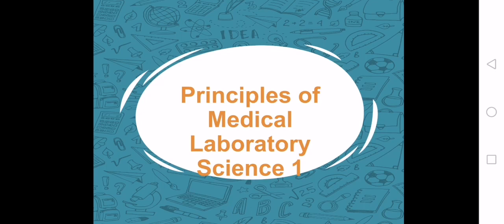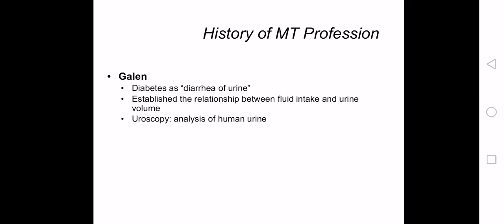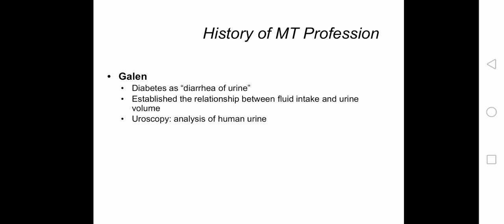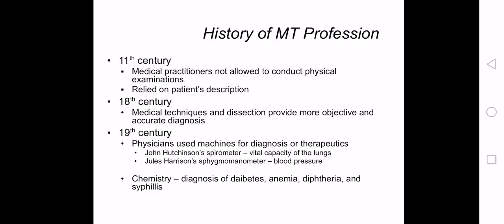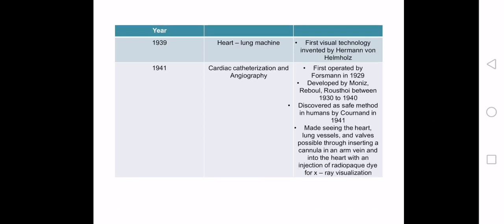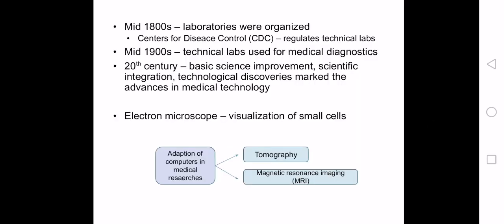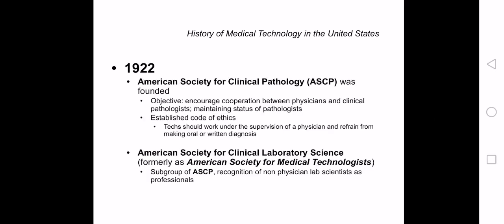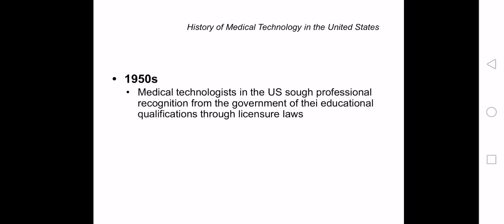PMLS 1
Video Lesson 1
History of MT in global context, in the US, and Philippines.
Inventions and Innovations in the field of Medical Laboratory